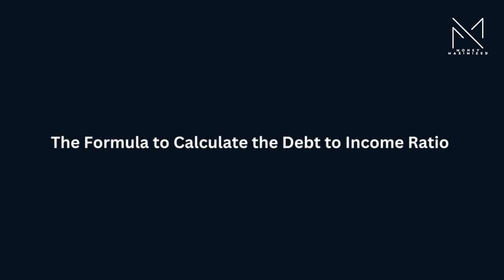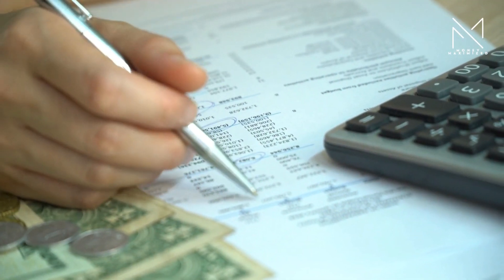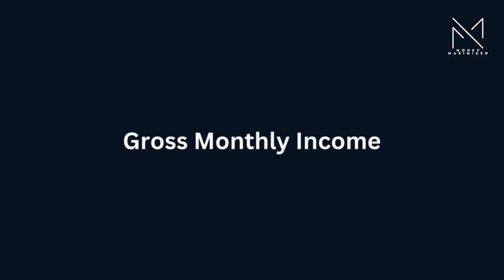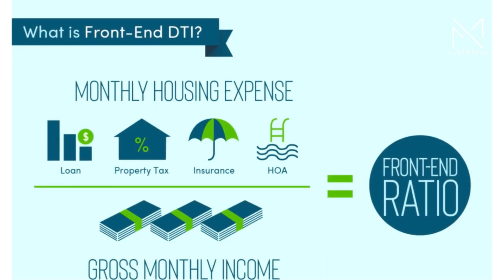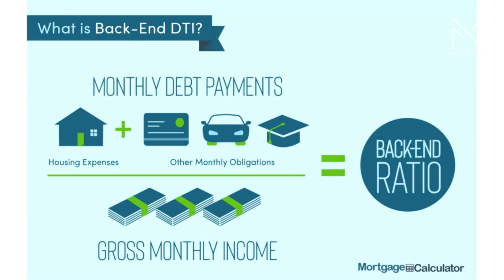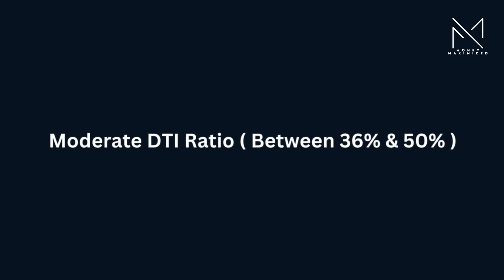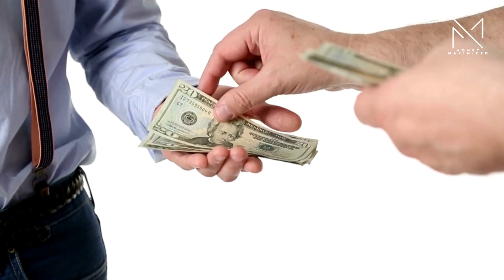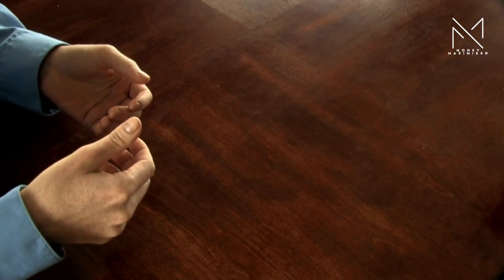The Significance of Debt-to-Income Ratio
In this video, we will discuss various programs that offer financial assistance to individuals facing financial difficulties.

During times of hardship such as job loss, medical emergencies, or natural disasters, many individuals struggle to make ends meet. Fortunately, there are several hardship programs available that can provide much-needed financial relief. These programs may offer assistance with paying for essential expenses such as housing, utilities, food, and medical bills.

Key Points:
1. Government Assistance Programs: Examples include SNAP (Supplemental Nutrition Assistance Program), Medicaid, and LIHEAP (Low Income Home Energy Assistance Program).
2. Nonprofit Organizations: Organizations such as the Salvation Army and United Way offer financial assistance programs for those in need.
3. Community Resources: Local community centers and churches often provide assistance with food, clothing, and other essential needs.
4. Financial Counseling: Some programs offer financial counseling and education to help individuals manage their finances more effectively.

Benefits of Watching:
By watching this video, you will learn about the various hardship programs available to help you during times of financial difficulty. Understanding these programs can provide you with the resources and support you need to overcome financial challenges and improve your financial well-being.

Call to Action:
If you are facing financial hardship, don't hesitate to reach out to these programs for assistance. Remember, it's okay to ask for help when you need it. Take the first step towards financial relief by exploring the resources mentioned in this video.

Financial relief, hardship programs, government assistance, nonprofit organizations, community resources, financial counseling

Remember, you are not alone in your financial struggles, and there are resources available to help you through difficult times.